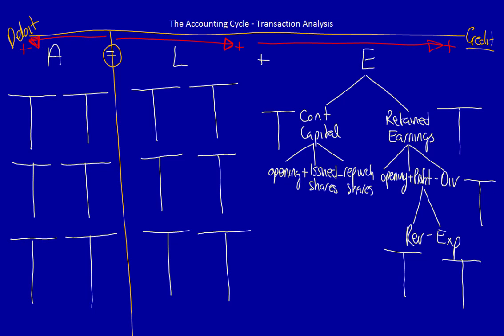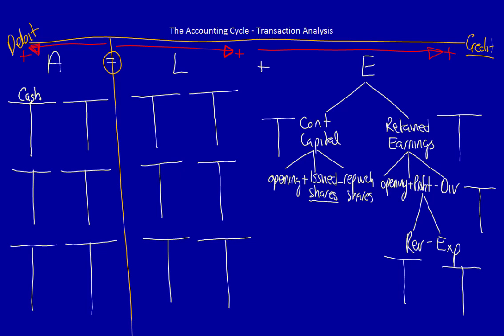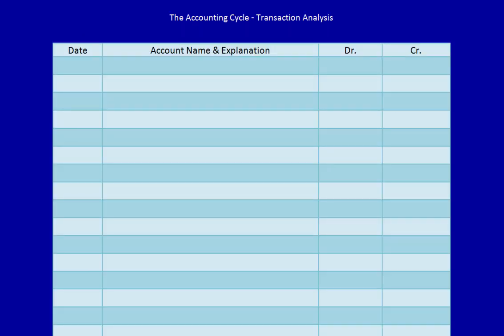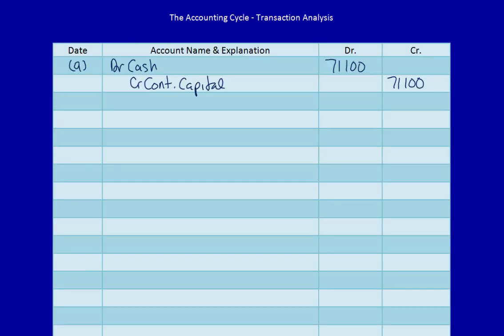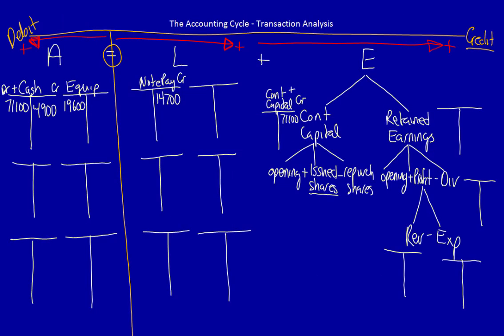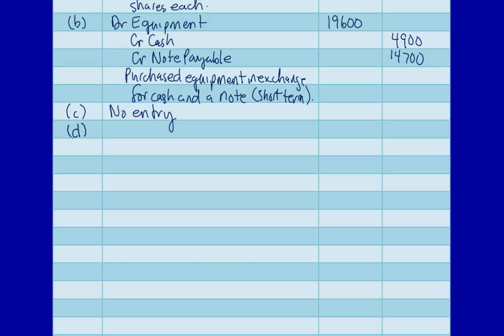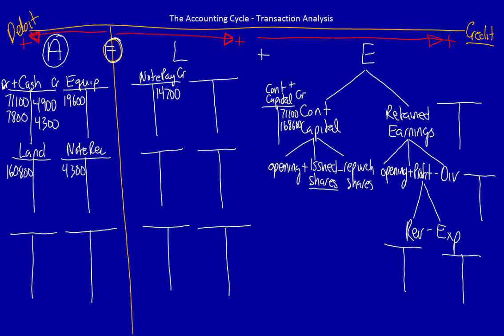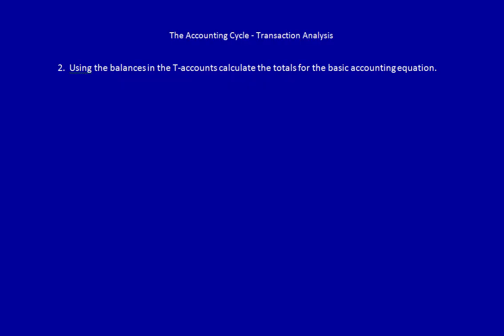Module 3 - Problem M2-1, Analyzing the Effects of Transactions - Part 1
This problem starts the process of learning the analysis and recording of transactions affecting the statement of financial position.  Using the 5 step process introduced in a previous video I analyze and record  7 business activities, post them to the T accounts and record them in the general journal.

In the next video I will check the balance of the accounting equation using the T accounts and produce the unadjusted trial balance.

Else